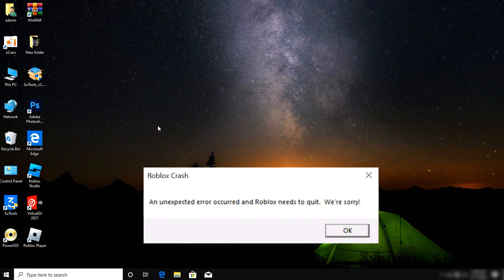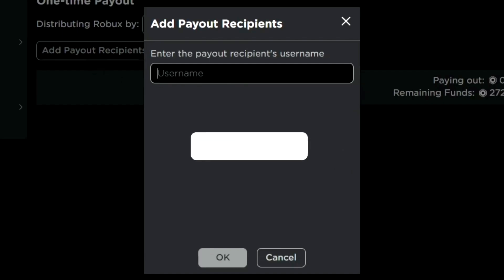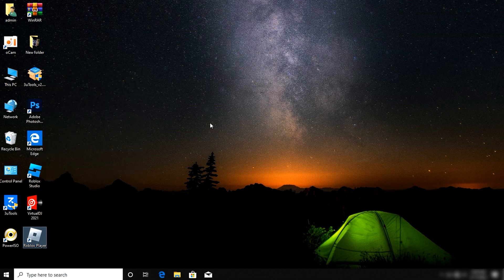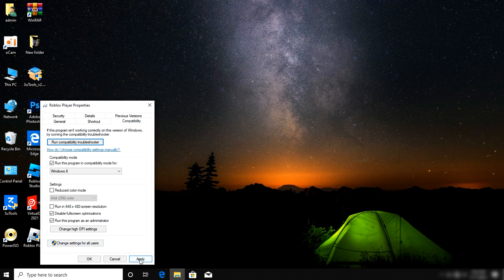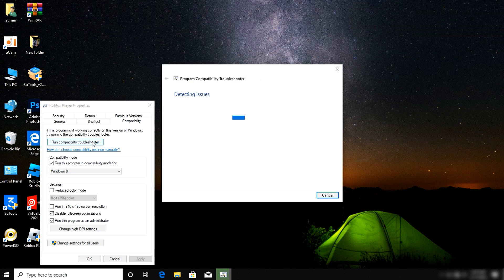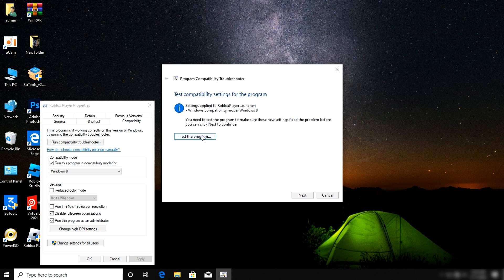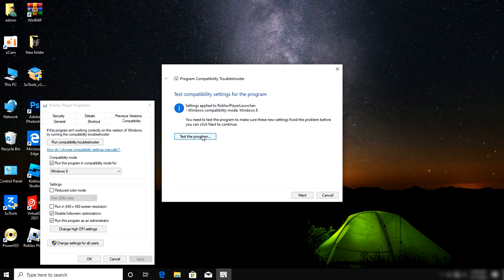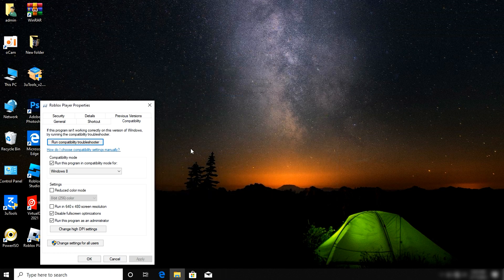Roblox – How to Fix Roblox Crash/Crashing! | Complete 2023 Guide